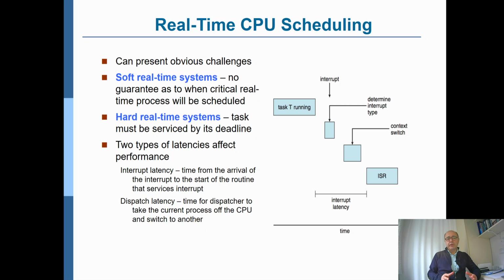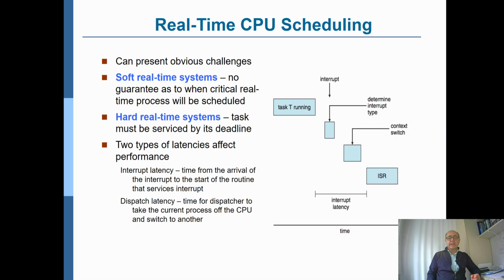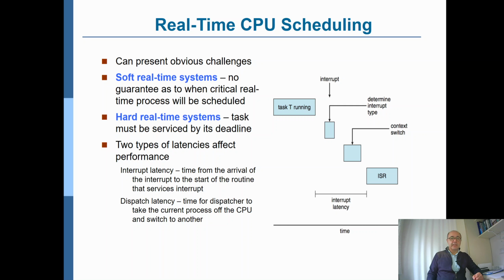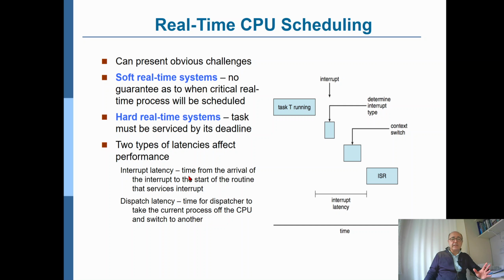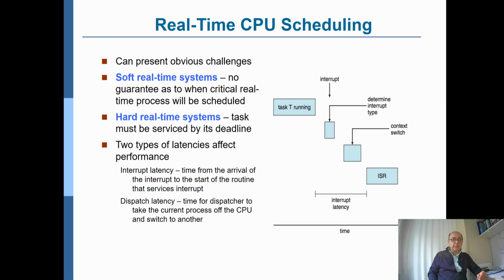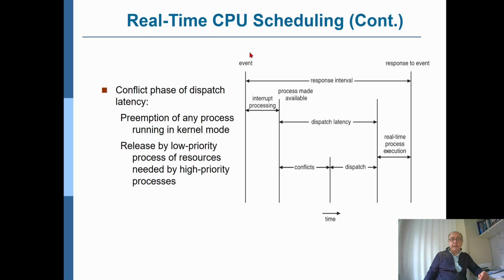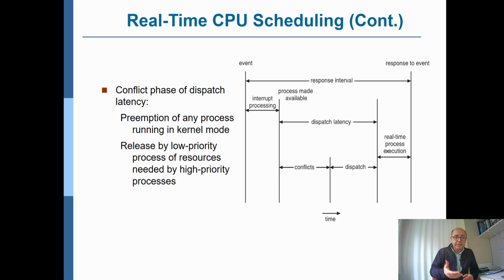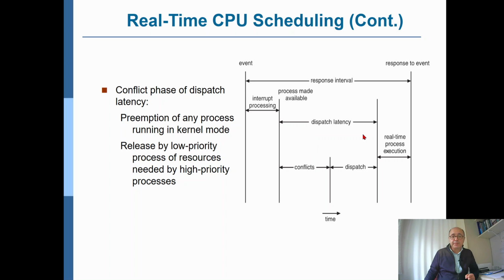CMPE322 (Operating Systems): Ch6, Part 8 - Real Time Systems Introduction